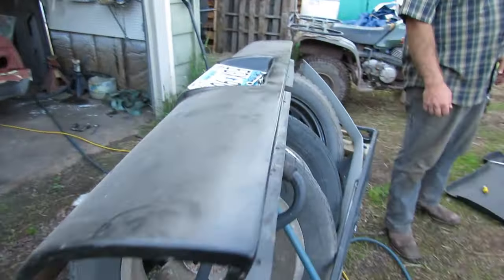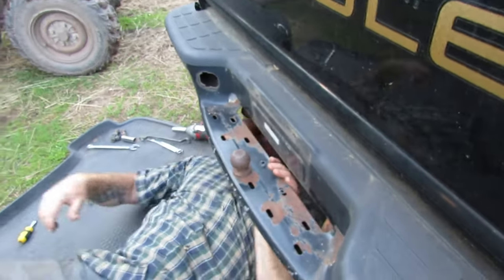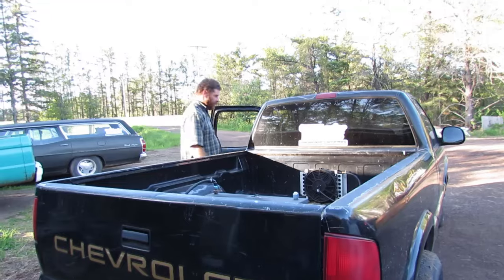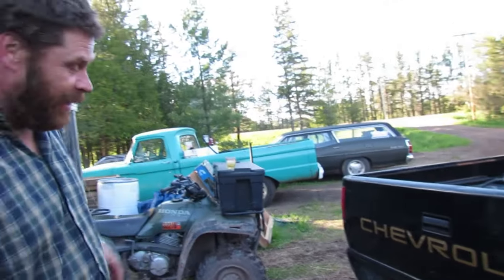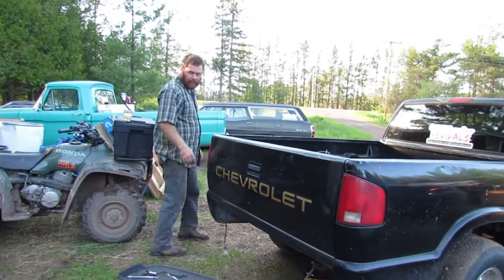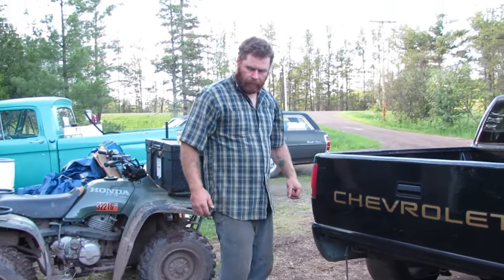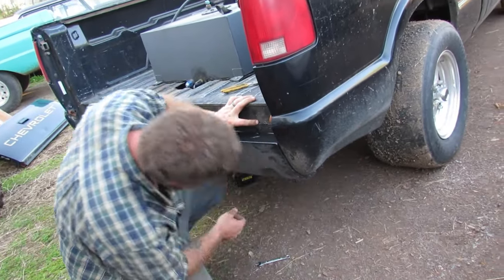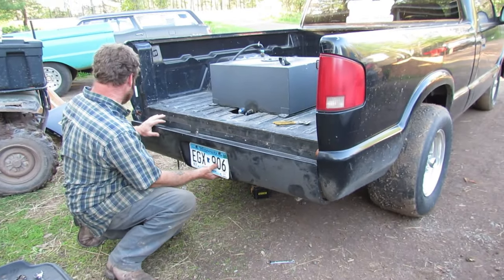No prep racing! Outlaw Throwdown 2024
Let's shed some weight for this no prep, old school street racing event!  Outlaw Throwdown and Powerhouse Dyno put on a great event...hopefully the first of many! @StreetRacingChannel @1776_Garage @WhiskeyDents @honestpeytonsspeedshop @OutlawEdge @greezyzgurage @Tannerrebuilds @HODGEPODGEDODGEGARAGE @TheHomeWrencher_1776 @okspeedshop @CaseyWayneHanson@NobodiesWrench@JosephFranklin-bd4qv